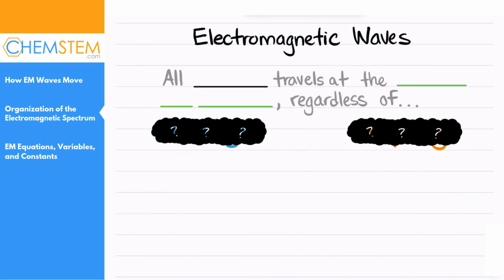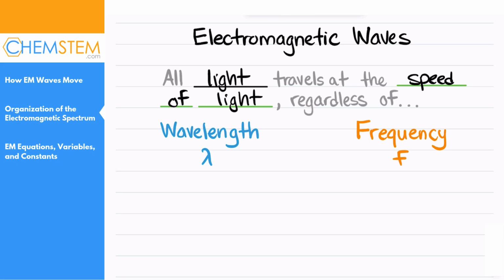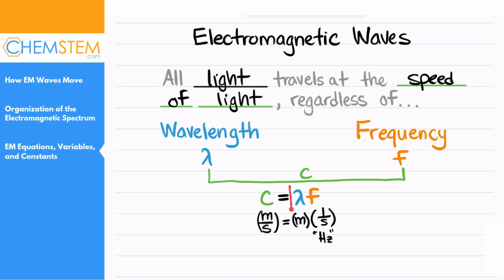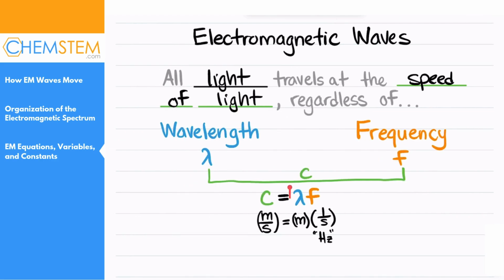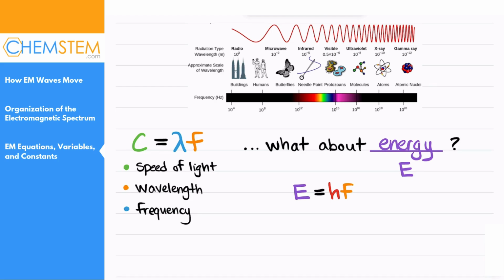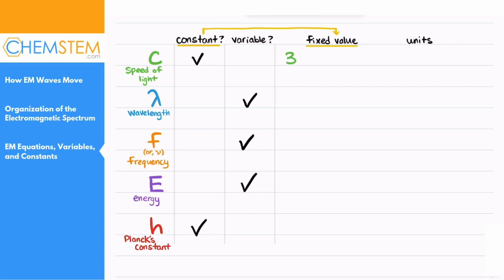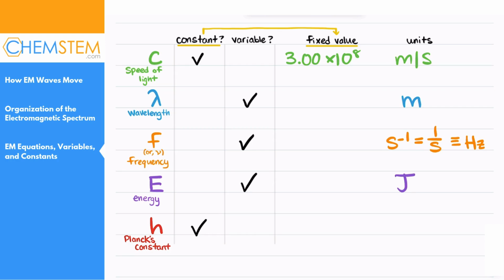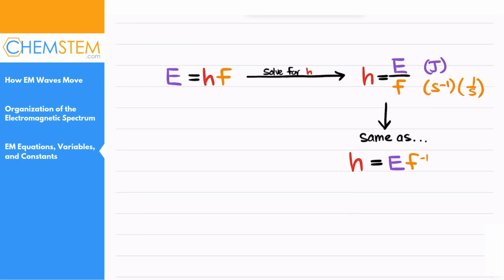Electromagnetic Waves and their Equations: Wavelength, Frequency, Energy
3 equations, 5 symbols, 2 constants, 3 variables. But, like, the way they all connect is pretty cool!